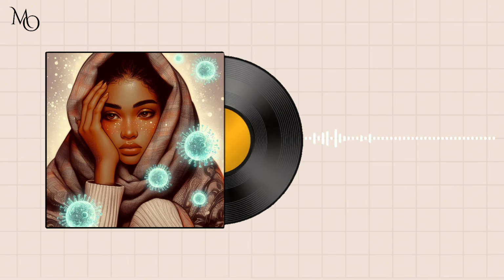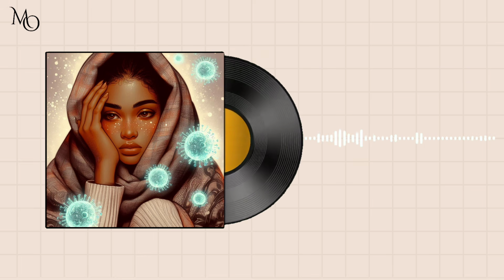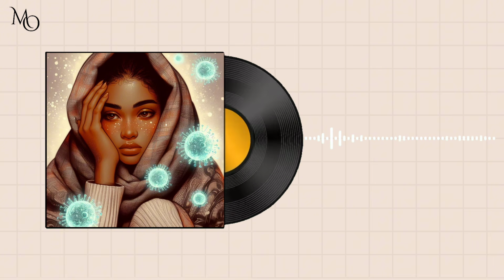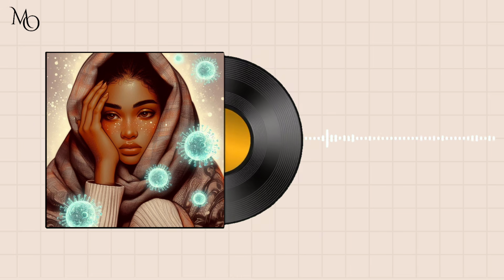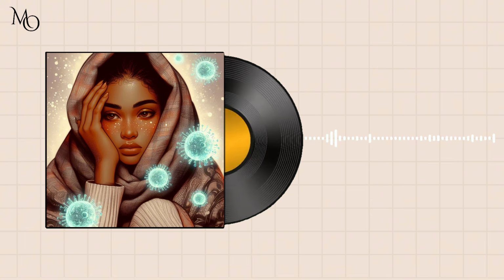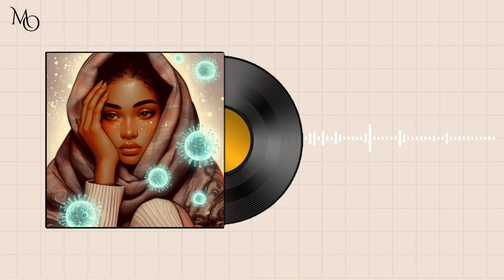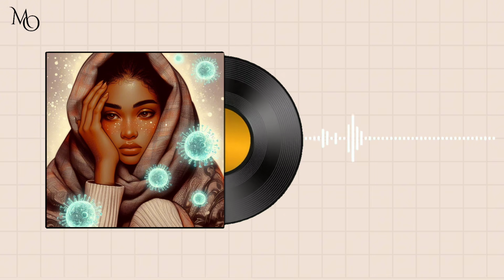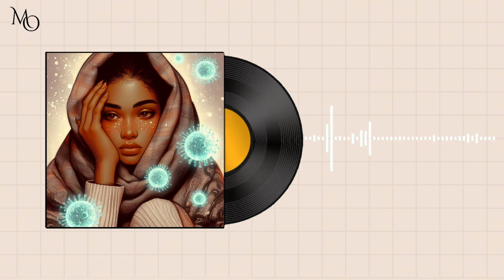تعلم الانجليزية للمبتدئين مستوى B1-B2 | تعلم الانجليزية بسهولة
هل تريد تعلم_الإنجليزية من الصفر بطريقة ممتعة؟ 🎯
قناتنا تقدم لك قصصًا ونصوص قصيرة مترجمة تساعدك على تحسين مهاراتك في الاستماع 👂 والقراءة 📖 والمحادثة 🗣️.
كل فيديو يحتوي على قراءة، ترجمة، مفردات، واختبار بسيط لتثبيت المعلومات ✅.
المحتوى مناسب لجميع المستويات: A1 A2 B1 B2 C1 C2 📊.
ادخل لقائمة التشغيل لتجد المستوى المناسب لك 🎬.

ابدأ رحلتك الآن مع أفضل كورس تعلم الإنجليزية مجانًا على اليوتيوب! 🚀

محتويات الفيديو:
00:00 المقدمة
00:03 قراءة النص
02:38 قراءة النص مع الترجمة
08:26 المفردات
10:33 استماع فقط دون نص لتقوية مهارة الاستماع